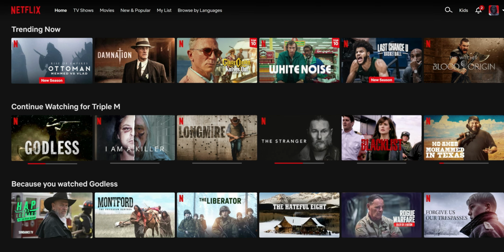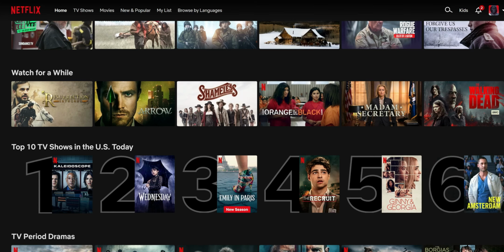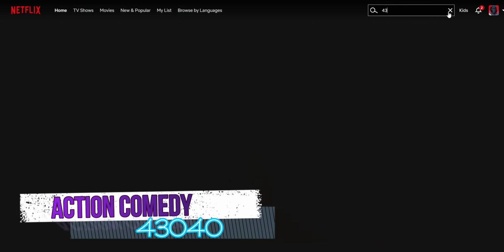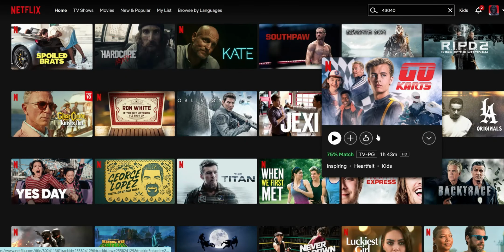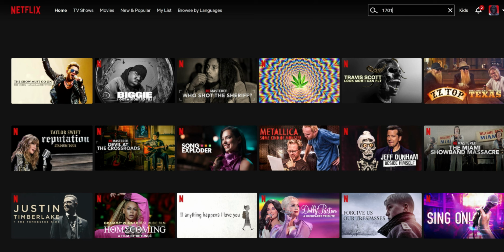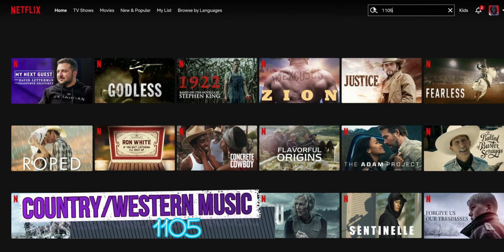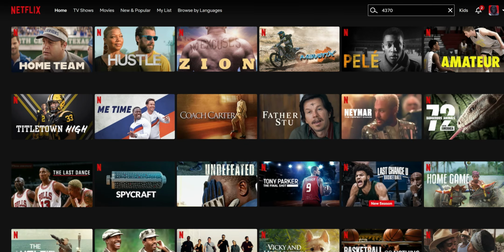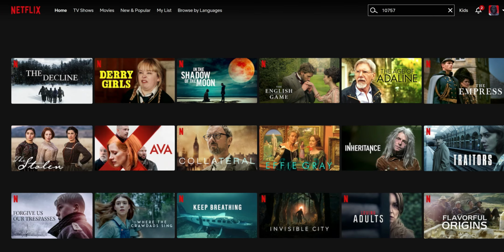Netflix Secret Menu: How To Use Free Codes To Access More Movies, TV Shows, Documentaries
How To Unlock Netflix Secret Menus | Access More Movies, TV Shows, Documentaries
Action & adventure 1365
43040 Action comedies
1568 Action sf & fantasy
43048 Action thrillers
7442 Adventures
77232 Asian action movies
46576 Classic Action & Adventure
10118 Comic book and superhero movies
9584 Crime action & adventure
11828 Foreign action & adventure
20541 Hijacking movies
8985 Martial arts movies
2125 Military action & adventure
10702 Spy action & adventure
7700 Westerns

Anime 7424
11881 Adult animation
5507 Animal tales
2729 Anime Sci-Fi
2653 Anime action
9302 Anime comedies
452 Anime dramas
11146 Anime fantasy
3063 Anime features
10695 Anime horror
6721 Anime series

Children & family movies 783
5507 Animal tales
67673 Disney
10659 Education for kids
51056 Family features
52843 Kids Music
27346 Kids' TV
10056 Movies based on children's books
6796 Movies for ages 0 to 2
6962 Movies for ages 11 to 12
6218 Movies for ages 2 to 4
5455 Movies for ages 5 to 7
561 Movies for ages 8 to 10
11177 TV cartoons

Christmas 🎄
1527064British christmas children & family films
1721544Canadian christmas children & family films

Classic Movies 31574
47147 Classic SF & fantasy
46553 Classic TV shows
46576 Classic action & adventure
31694 Classic comedies
29809 Classic dramas
32392 Classic musical comedy
31273 Classic romantic movies
46588 Classic thrillers
48744 Classic war movies
47465 Classic westerns

Documentaries 6839
3652 Biographical documentaries
9875 Crime documentaries
5161 Foreign documentaries
5349 Historical documentaries
4006 Military documentaries
90361 Music & concert documentaries
7018 Political documentaries
10005 Religious documentaries
2595 Science & navature documentaries
3675 Social & cultural documentaries
2760 Spirituality documentaries
180 Sports documentaries
1159 Travel & adventure documentaries

Dramas 5763
11 Army dramas
3179 Biographical dramas
6889 Crime dramas
4961 Dramas based on books
3653 Dramas based on real life
500 LGBT+ Dramas
6616 Political Dramas
1255 Romantical dramas
5012 Showbiz dramas
3947 Social issues dramas
7243 Sports dramas

Horror movies 8711
10944 Cult horror movies
45028 Deep sea horror movies
8654 Foreign horror movies
89585 Horror comedy
947 Monster movies
6998 Satanic stories
8646 Slasher and serial killer movies
42023 Supernatural horror movies
52147 Teen screams
75804 Vampire horror movies
75930 Werewolf horror movies
75405 Zombie horror movies

Music 1701
32392 Classic musicals
1105 Country & western/folk
59433 Disney musicals
10271 Jazz & easy listening
52843 Kids music
10741 Latin music
13335 Musicals
3278 Rock & pop concerts
13573 Showbiz musicals
55774 Stage musicals
9472 Urban & dance concerts
2856 World music concerts

Sci - Fi & Fantasy 1492
1568 Action Sci - Fi & fantasy
3327 Alien Sci - Fi
47147 Classic Sci - Fi & fantasy
4734 Cult Sci - Fi & fantasy
9744 Fantasy movies
6485 Foreign Sci - Fi & fantasy
6926 Sci - Fi adventure
3916 Sci - Fi dramas
1694 Sci - Fi horror movies
11014 Sci - Fi thrillers

Sports movies 4370
12339 Baseball movies
12762 Basketball movies
12443 Boxing movies
12803 Football movies
8985 Martial arts movies
6695 Martial arts, boxing & wrestling
12549 Soccer movies
9327 Sports & Fitness
5286 Sports comedies
180 Sports documentaries
7243 Sports dramas

TV Show 83
52117 British TV Shows
46553 Classic TV shows
26146 Crime TV shows
74652 Cult TV shows
72436 Food & travel
27346 Kids' TV
67879 Korean TV shows
25804 Military TV shows
4814 Miniseries
9833 Reality TV
52780 Science & nature
1372 TV Sci-Fi & fantasy
10673 TV action & adventure
10375 TV comedies
10105 TV documentaries
11714 TV dramas
83059 TV horror
4366 TV mysteries

Adult animation11881
Animal tales5507
Anime Sci-Fi2729
Anime action2653
Anime comedies9302
Anime dramas452
Anime fantasy11146
Anime features3063
Anime horror10695
Anime series6721

British christmas children & family films1527064
Canadian christmas children & family films1721544
Christmas children & family films1474017
Christmas children & family films for ages 11 to 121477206
Christmas children & family films for ages 5 to 71477201
Christmas children & family films for ages 8 to 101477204